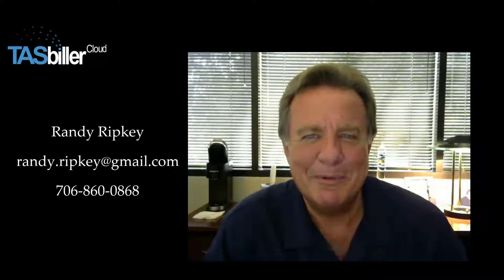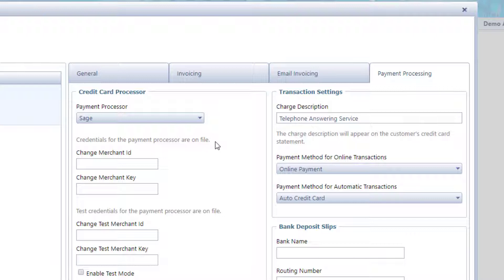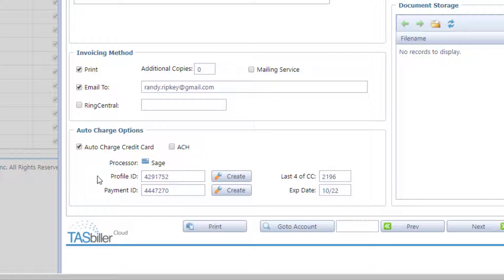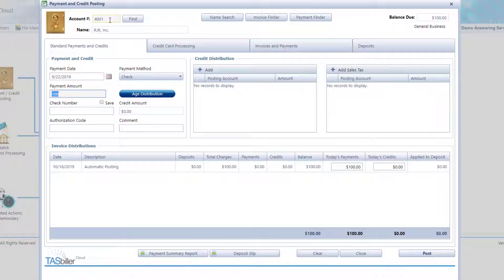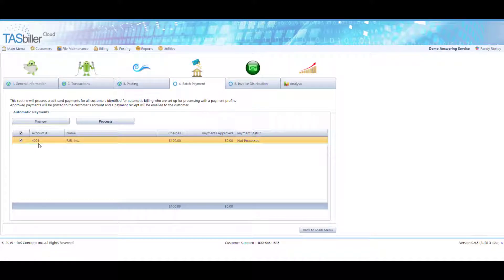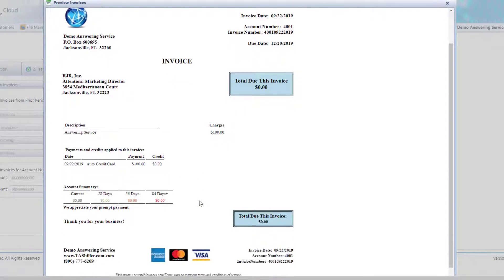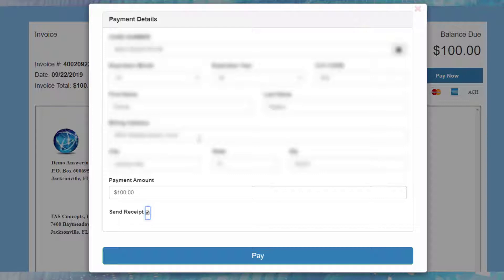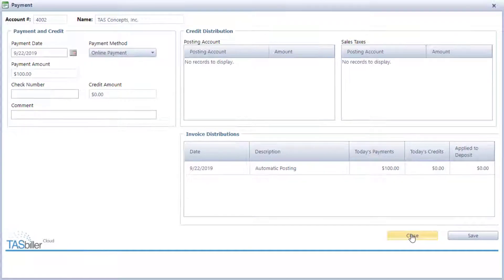Credit Card Processing - Setup and Posting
This video will illustrate how to set up customers for automatic payment, how to post a manual credit card payment, and how your customer can make a credit card payment online.

TASbillerCloud is SAAS Cloud Based Billing Software.  Get paid faster with TASbillerCloud's Pay Now button, which allows your customers to pay by credit card or ACH online with the click of a button!  Customers can even opt-in for auto-pay while making their online payment.  This is fully automated, and when one of your customers pays online, TASbillerCloud will send you a payment notification via email automatically.

Being Cloud Based, you can access TASbillerCloud from any Windows or Apple PC or phone from anywhere in the world!  Out of town on billing day?  No problem for TASbillerCloud!

Payment Posting is fast and easy.  Users may search by account number, invoice number, customer name, or balance due.  ACH and credit card transactions may be manually processed from the Payment Posting window using PCI compliant merchant gateways from Authorize.net, Sage/Paya, and USAePay.  When posting a payment, TASbillerCloud will automatically apply the payment to the correct invoice being paid.  The user may also override the distribution and make manual postings and post credit adjustments.  If you notice your customer skipped an invoice, you can re-send the invoice right from the Payment Posting window, saving time and improving collections.  You are also able to view all invoices and payments and/or credits from the Payment Posting window.

All historic invoices and payments are saved in TASbillerCloud.  Receipts for all payments may also be selected and emailed to your customers upon request with the click of a button!

TASbillerCloud supports multiple billing periods, allowing you to have, for example, some customers on 28 Day Billing and some on Monthly Billing.  Quarterly, Semi-Annual, Annual, or any user defined billing periods may also be included.  TASbillerCloud's Date Sensitive invoicing option allows you to have customers on any mix of billing periods, and accurately invoice all customers when they are due.

Rate Plans can be standardized and applied to new or existing customers with one button click!  All Rate Plans can be customized on a per-customer basis, allowing every customer to have a unique rate plan if desired.  Bill by the minute, call, message or flat rate.  All billing methods are supported with user-defined posting (charge) accounts.  TASbillerCloud even supports Variable Rate Plans, which will automatically select a Rate Plan for a customer based on usage.  Rate Plans can even be shared by multiple sub-accounts, allowing multi-office clients to share one rate plan based on the usage of each office.

TASbillerCloud supports billing for Secure Message Device Licenses, Pagers, or any unique App you may decide to charge your customers for.  Reports are available by a number of user-defined search filters.

DID Inventory is also supported, allowing you to maintain a list of available DID numbers.  Customer DID numbers may also be printed on the customers invoice (optionally).

Invoices, as well as the email which has the pdf invoice attached, are all fully customizable.  You can include your full color logo and modify the layout of the invoice as desired.  The invoice includes a number of user-defined message fields.

Reports include Age Analysis, Invoice/Charge Summary and Detail, Payment/Credit Summary and Detail, Sales Tax Reports, Customer Churn Reports, Activity Reports and many more.  All reports can be exported to Excel and most can be saved as a pdf.  There are numerous informational grids throughout the program which may be sorted, filtered and customized, then exported, allowing for unlimited custom reporting.

Friendly Reminders can be emailed to your customers.  These reminders are fully customizable and may include a list of all unpaid invoices.  TASbillerCloud users report their collections have never been better!

Contact Notes are included, allowing you to document all customer interactions.  Reminders can be added to notes, and even repeated at user-defined intervals.  TASbillerCloud maintains multiple activity logs including every instance where an invoice or notice was distributed to a customer including the date, time, template, recipient list and the name of the user who initiated the distribution.

User access may be restricted to areas of the program selected by the account administrator.

TASbillerCloud supports all telephone answering service equipment platforms including Startel, Startel CMC, Amtelco, Telescan, Szeto, TASCOM, Onvi, Amtelco Infinity, Amtelco Genesis, and Pinnacle.